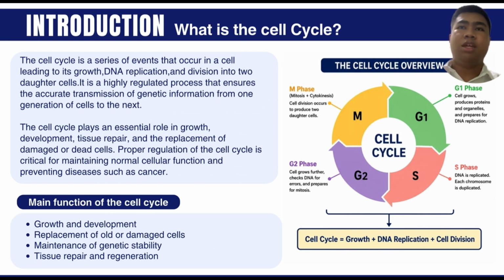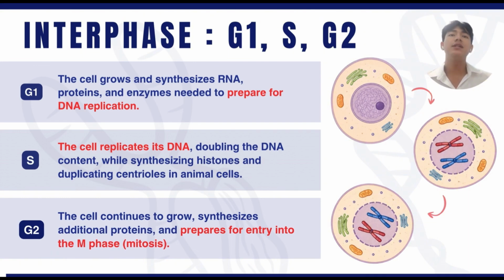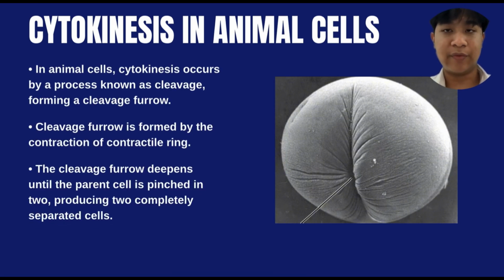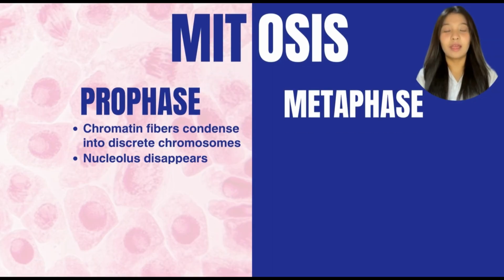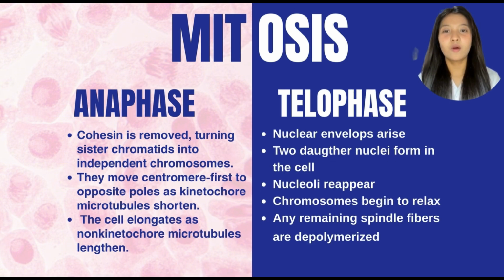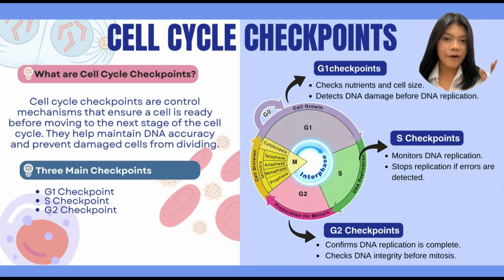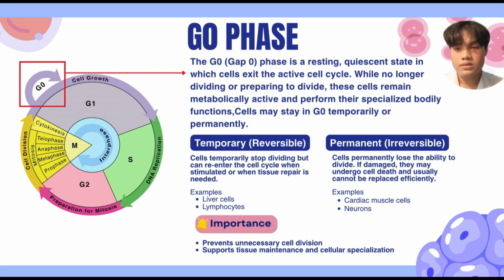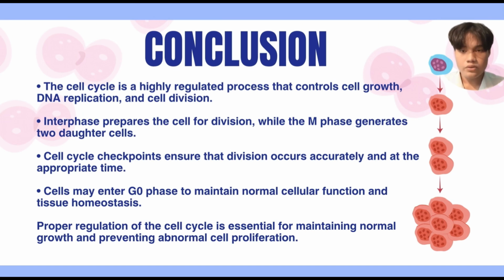Present: Group 2 Cell Cycle Sec3